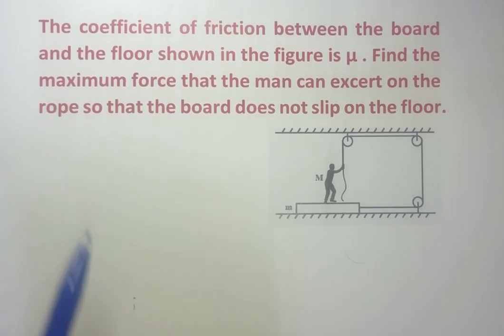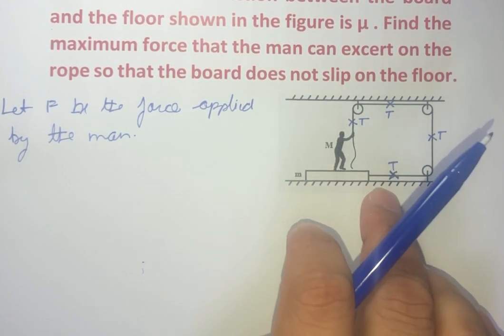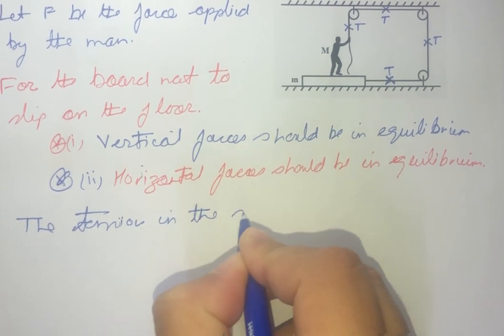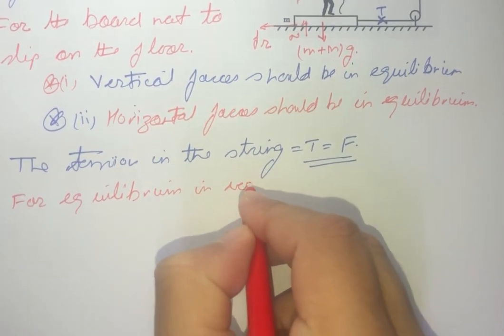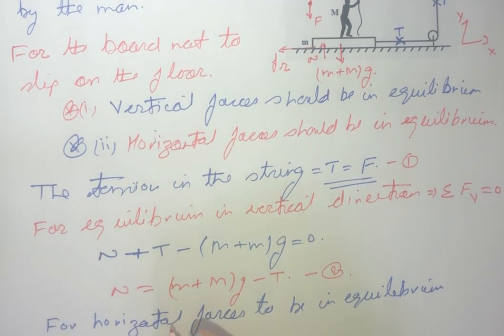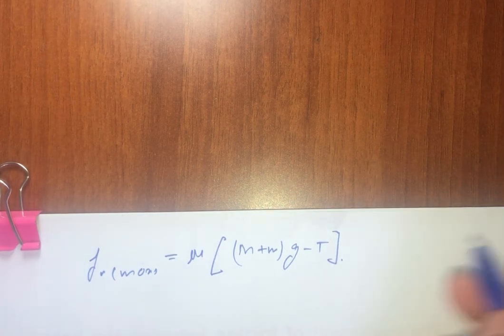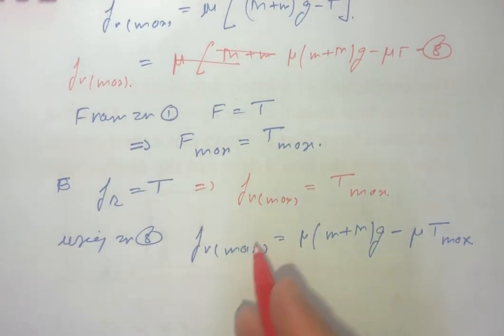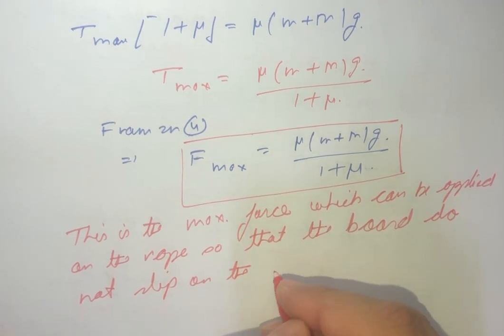IIT JEE Mains and Advanced Block Tension Friction Problems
The coefficient of friction between the board and the floor shown in the figure is μ . Find the maximum force that the man can exert on the rope so that the board does not slip on the floor.